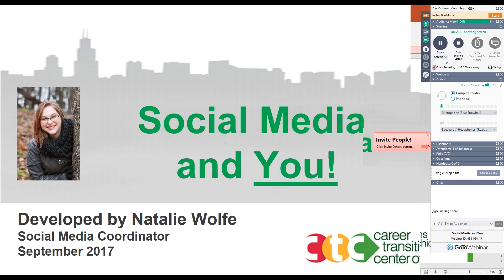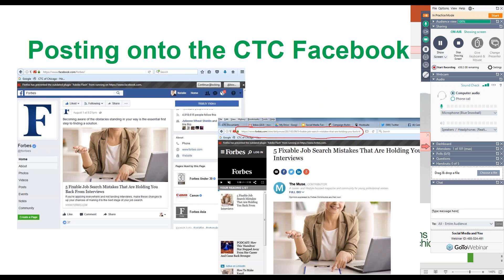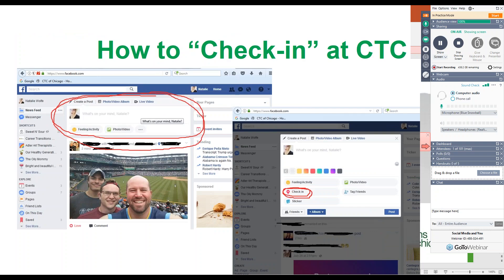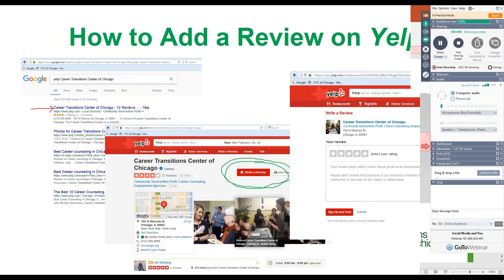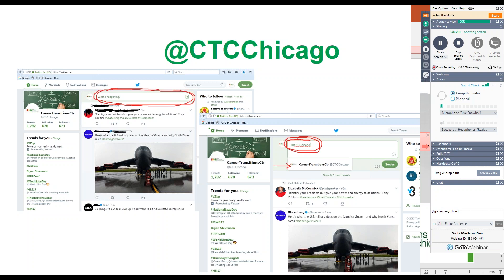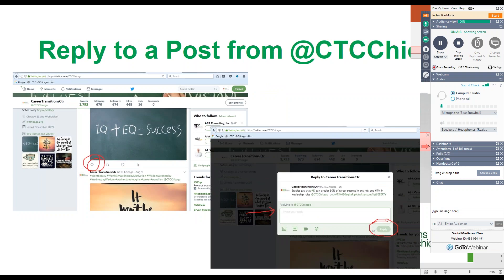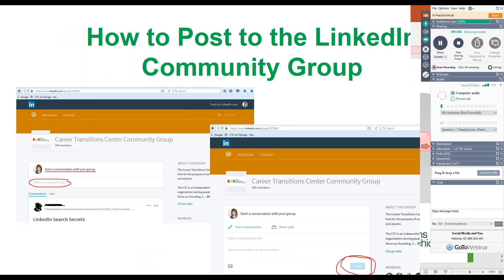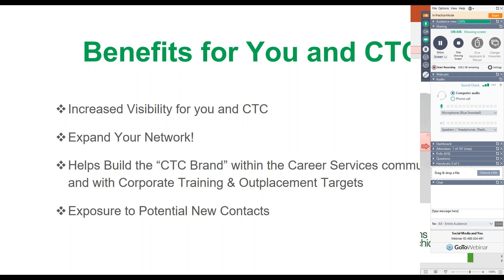Social Media and You!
An overview of all CTC's social media avenues presented by Natalie Wolfe